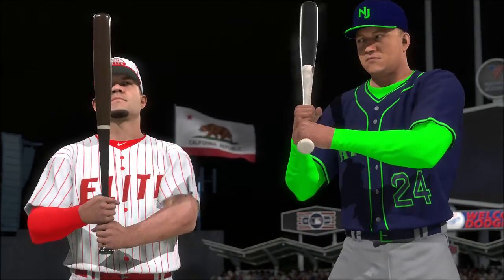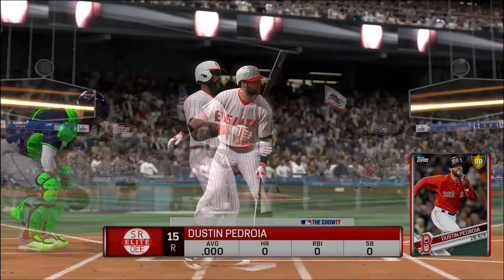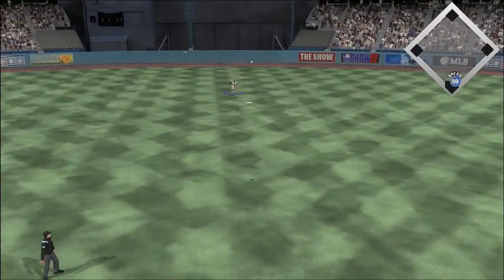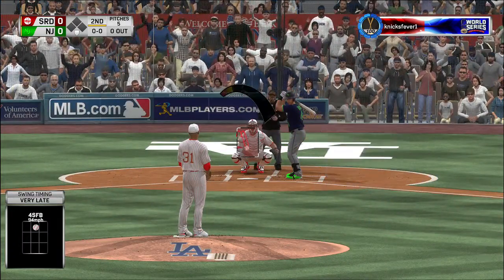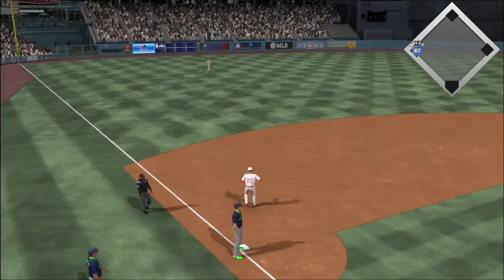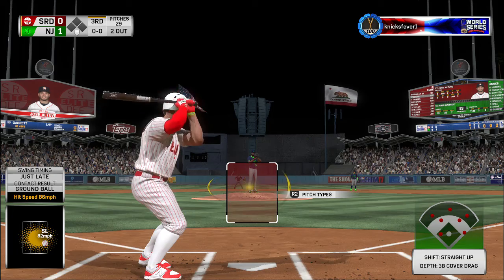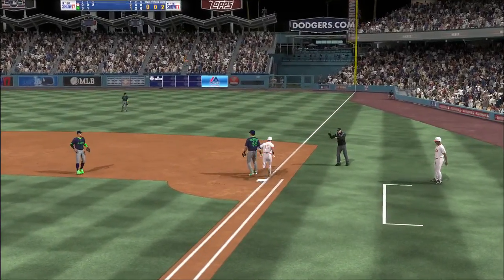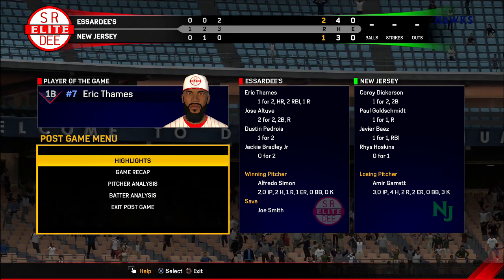Diamond Dynasty / MLB the Show 17 / BR / Ep. 88 Eric Thames Comes Through Big